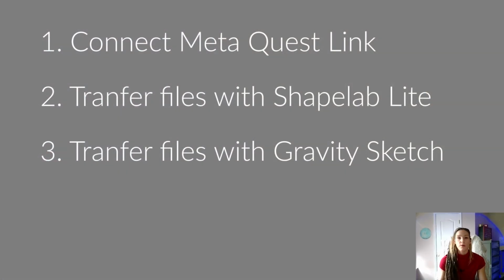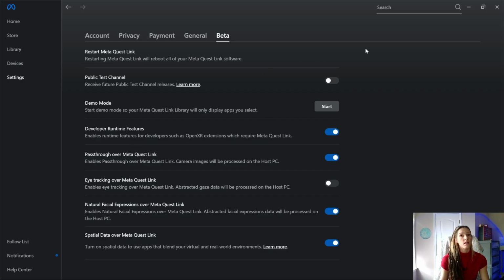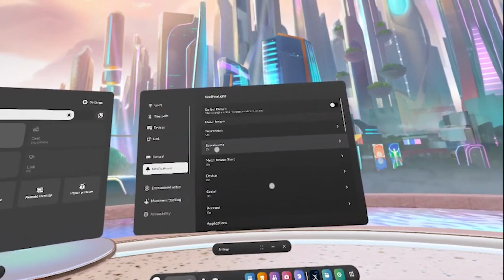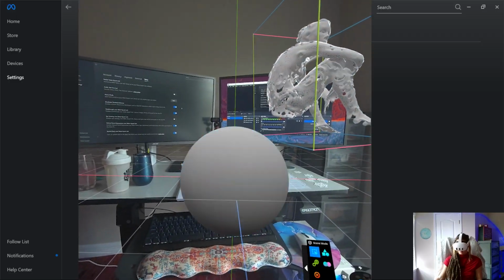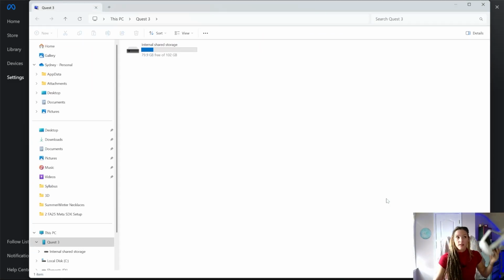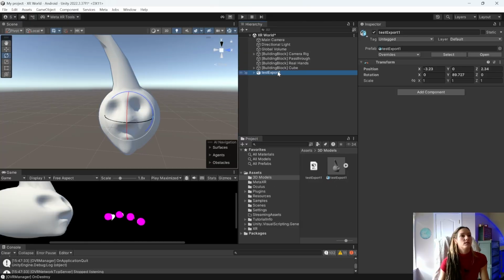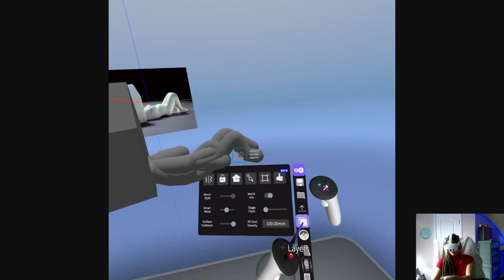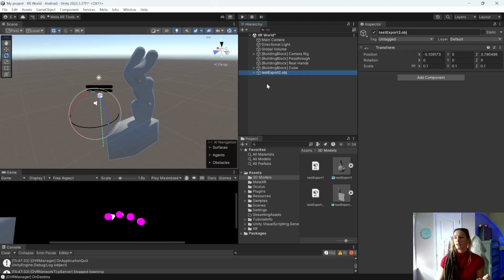2: Meta Quest Link & Transferring Files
This beginner-friendly tutorial shows you how to connect your Meta Quest headset for PCVR and transfer files. I’ll walk you through importing and exporting 3D models from Shapelab Lite and Gravity Sketch, including how to bring in reference photos to guide your designs. Then, I’ll show you how to use those files as assets in Unity XR projects. Perfect if you’re just getting started with VR development and want a clear step-by-step guide.